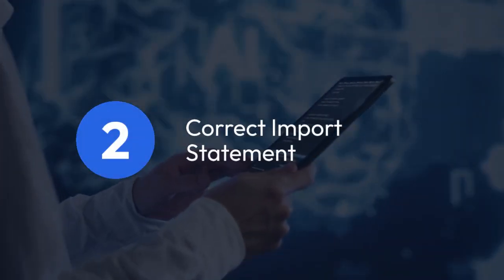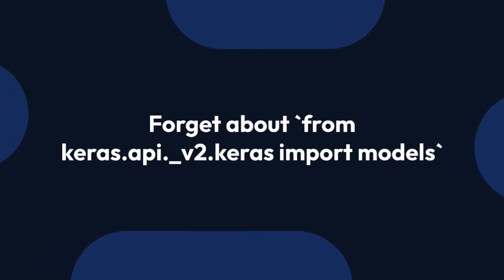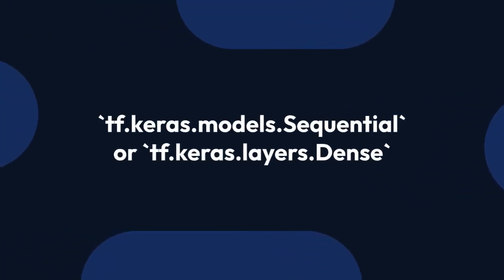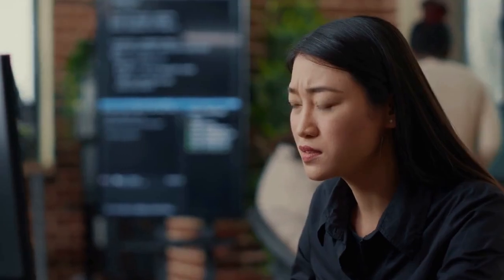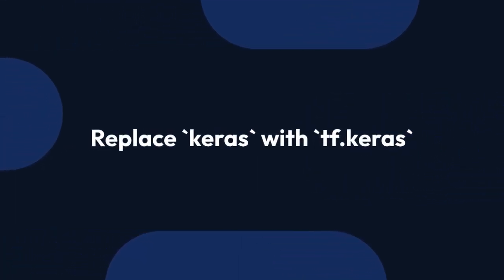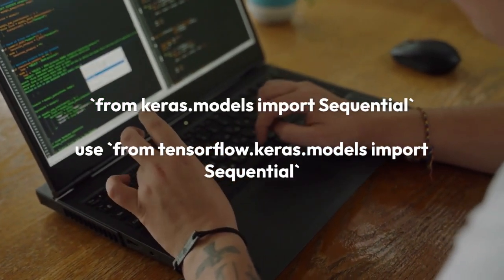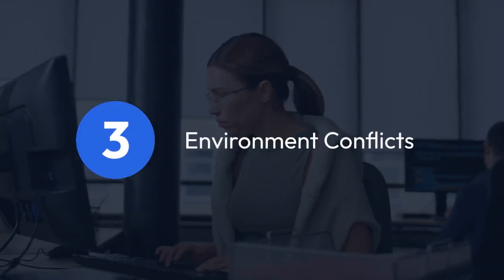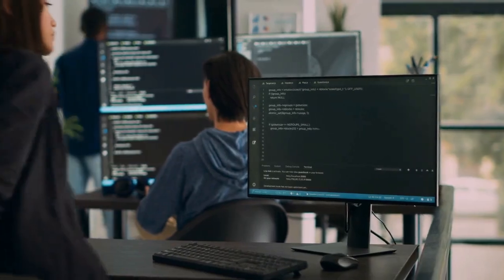How to Resolve 'module keras.api._v2.keras has no attribute model'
In this video tutorial, you will learn how to resolve the error "module keras.api.v2.keras has no attribute model" in Python. We will walk you through the steps to troubleshoot and fix this common issue when working with Keras. Watch this video to ensure your Keras models run smoothly without any errors.